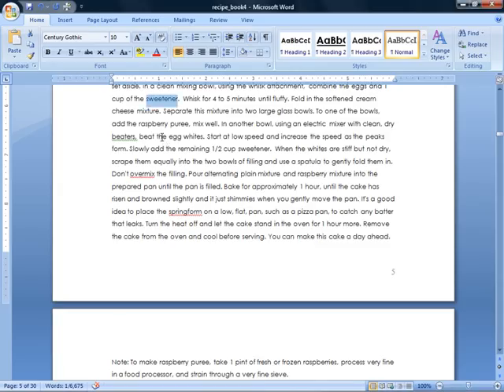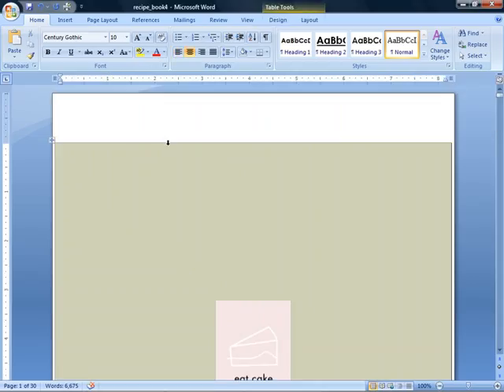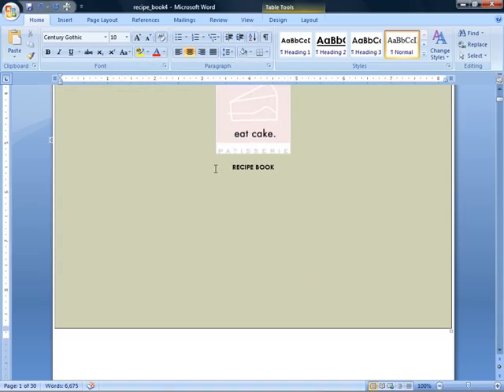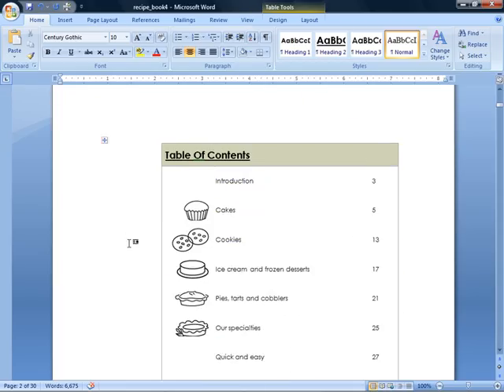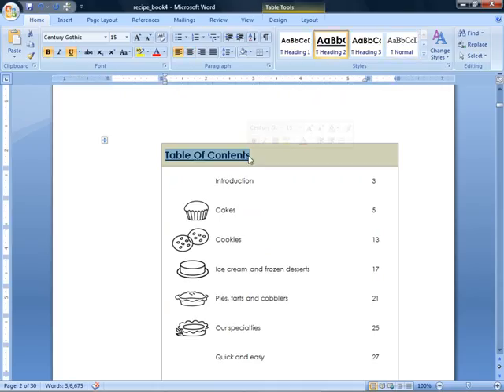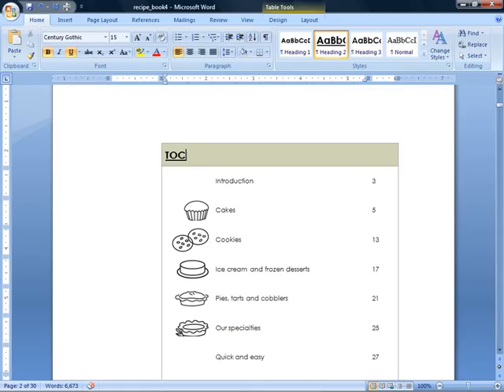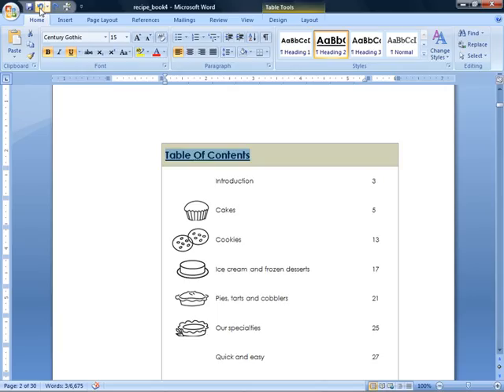04 04 Undo